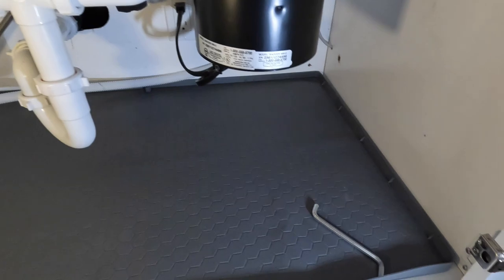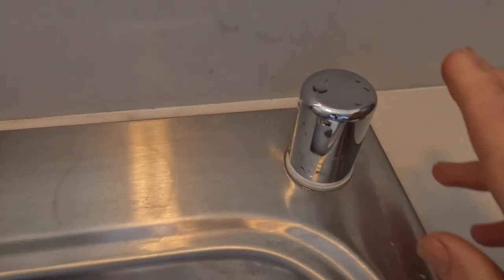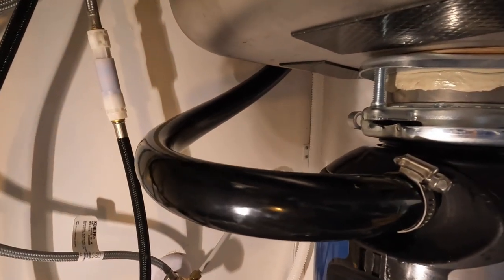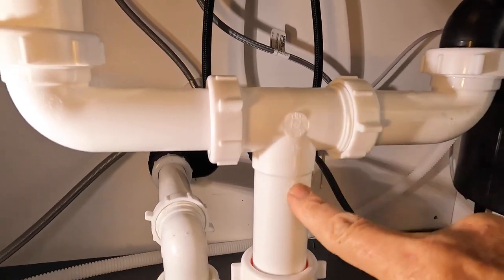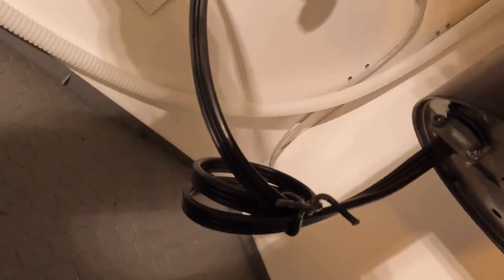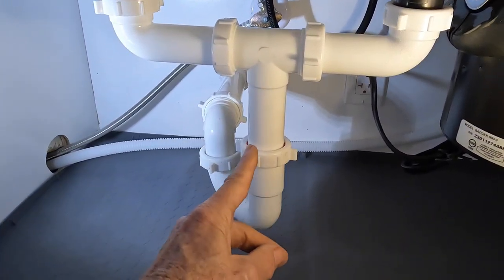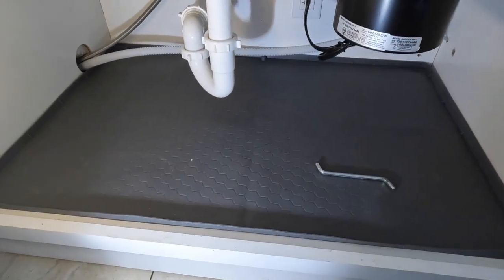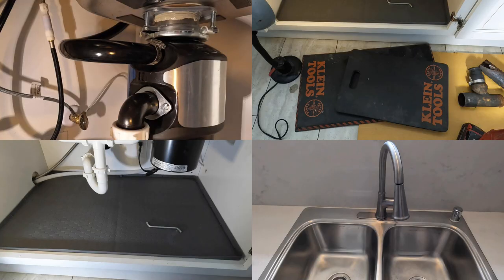Sink, Faucet and Under-the Sink Plumbing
KOHLER Bellera Pull Down Kitchen Faucet, Kitchen Sink Faucet with Pull Down Sprayer, 3-Spray Faucet, Vibrant Stainless, K-560-VS: Amazon

Kohler R3847-4-NA Toccata 22"x33" Double-Basin Stainless Steel Drop-in 4 Hole Kitchen Sink: Amazon

Insinkerator Garbage Disposer Compact 3/4 HP Evolution Compact, Gray: Amazon

InSinkErator Garbage Disposal with Cord, Badger 5XP, Power Series, 3/4 HP Continuous Feed: Amazon

InSinkErator Garbage Disposal, Badger 1 HP, Power Series, 1 HP Continuous Feed,Black: Amazon

Klein Tools 60136 Kneeling Pads, Adult Mens Large Soft Thick Closed Cell Soft Foam Professiol Tradesman Pro Pads with Handle: Amazon

Klein Tools 60344 Knee Pads, Hinged Gel Knee Pads with Slip Resistant Rubber Caps, Quick-Release Clips and Adjustable Straps, Black: Amazon

WM Harvey 043010 Stainless Plumbers Putty, 14 oz: Amazon

Under Sink Mat for Kitchen Waterproof, 34" x 22" Silicone Under Sink Liner, Hold up to 3.3 Gallons Liquid, Kitchen Bathroom Cabinet Mat and Protector for Drips Leaks Spills Tray: Amazon

KOHLER K-9110-VS Air Gap Body with Cover, One Size, Vibrant Stainless
Steel: Amazon

Ridgid GIDDS-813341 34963 K-30 AUTO-CLEAN Sink Machine with MAXCORE 50 1/4 Inch Inner Core Cable and AUTOFEED Control, Sink Drain Cleaner Machine and Bulb Drain Auger: Amazon

Ridgid 27013 K-400AF 115Volt C45IW Drum Machine with C45 Integral Wound Cable with : Amazon

Ridgid 36003 K-45AF-5 Auto-Feed Drain Cleaning Machine with C-1IC 5/16 In. Inner Core Cable, C-6 3/8 In. Cable, Inner Drum, Tool Set, Carrying Case, : Amazon

Roto Sewer Rodding Gloves : Amazon

Ridgid 55808 PowerClear Drain Cleaning Machine 120V Drain Cleaner Cleans Tub, Shower or Sink Blockages from 3/4" to 11/2" diameter, Red: Amazon